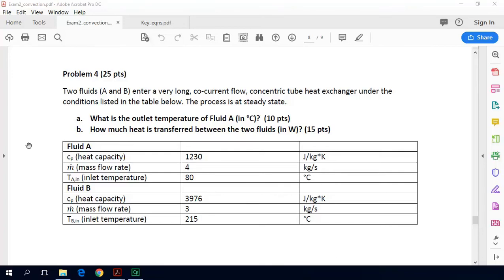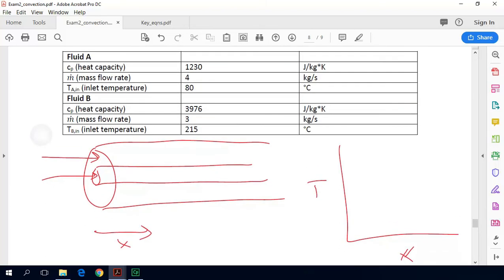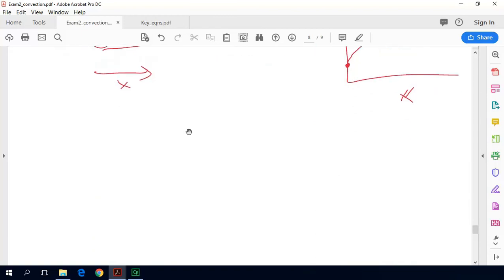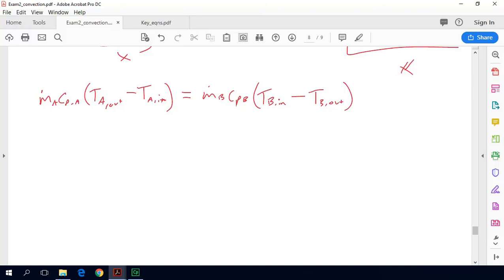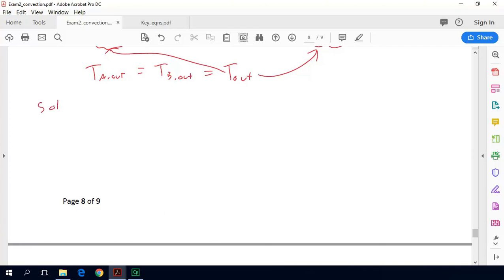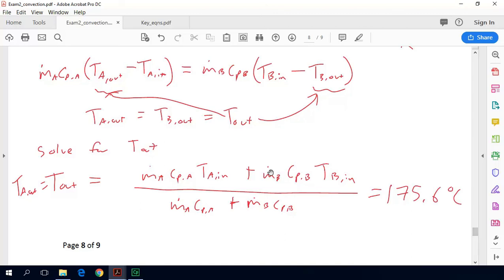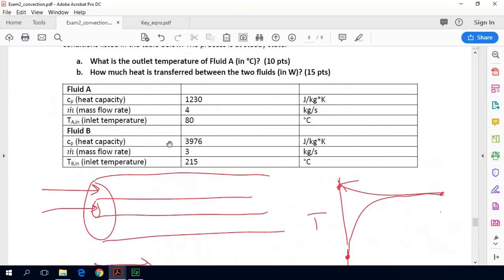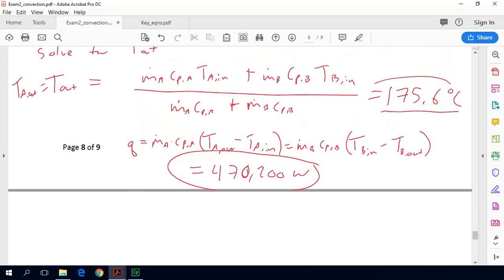Heat Transfer Crash Course: Example exam problem: Finding outlet temp of a long heat exchanger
In this short video lecture, we solve a sample exam problem determining the outlet temperature of a "very long" parallel flow (co-current flow) heat exchanger. Topics covered include: heat exchangers, energy balances, and convective heat transfer. The problem can also be solved using the effectiveness NTU method where NTU means the number of transfer units.